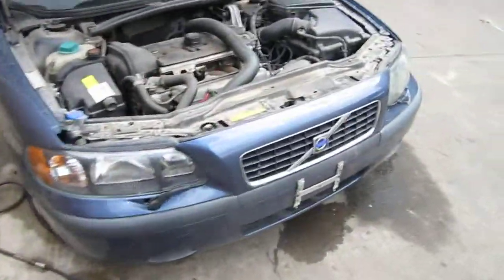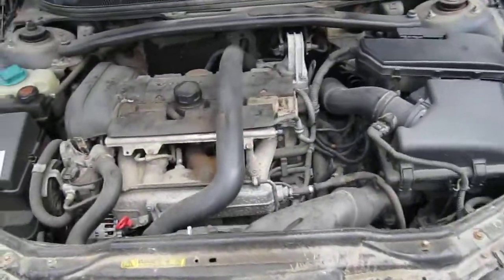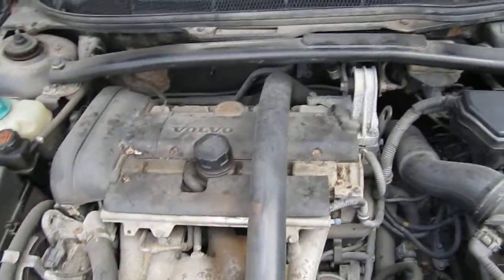Parting out a 2001 Volvo S60 100566